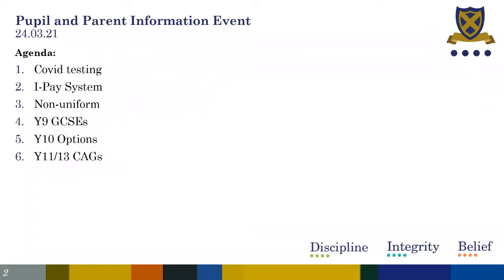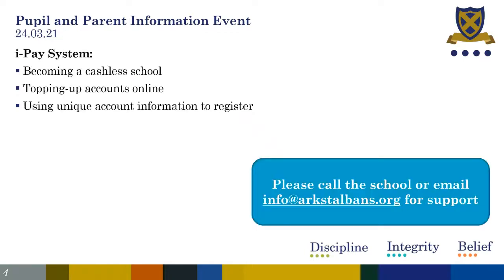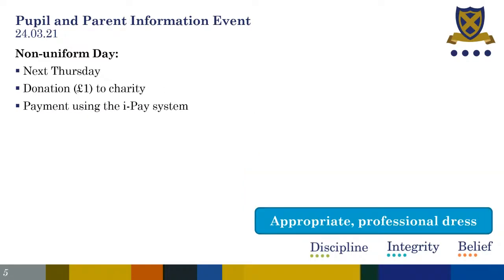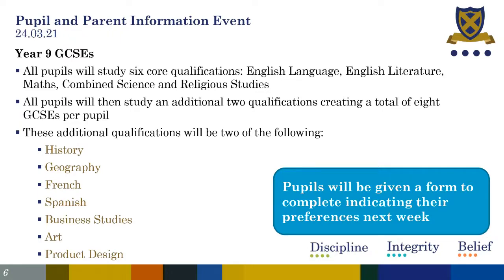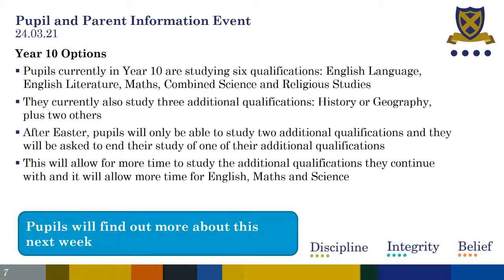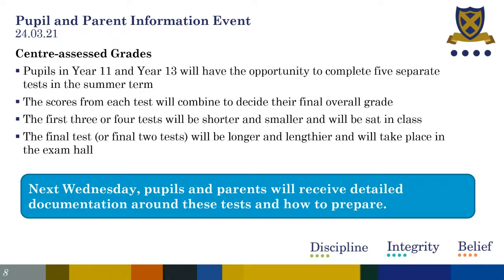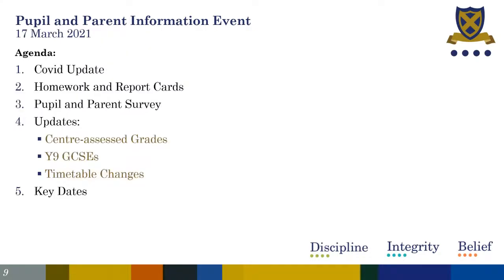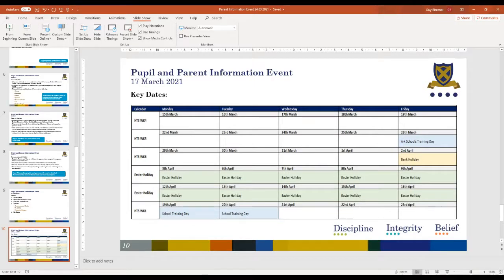Pupil and Parent Information Event 24 03 21